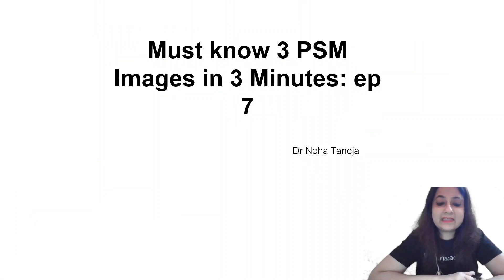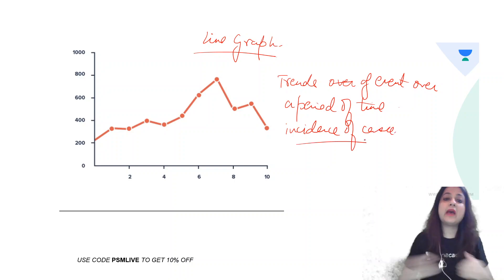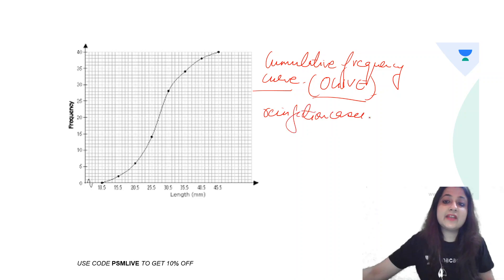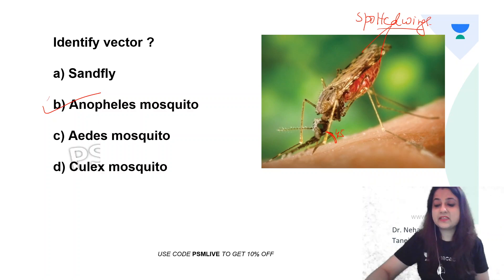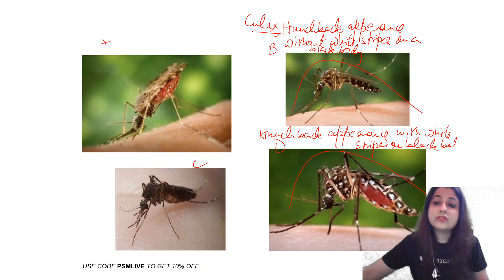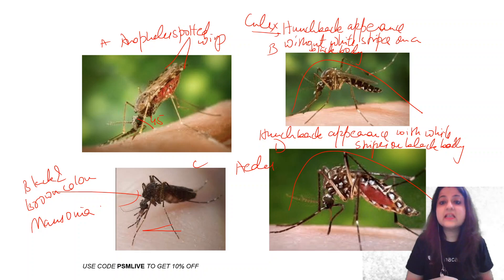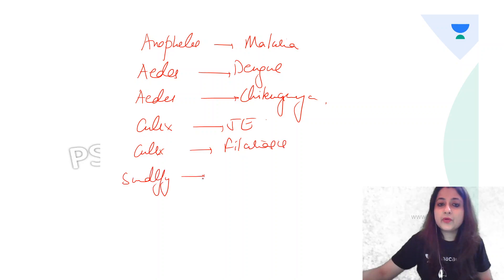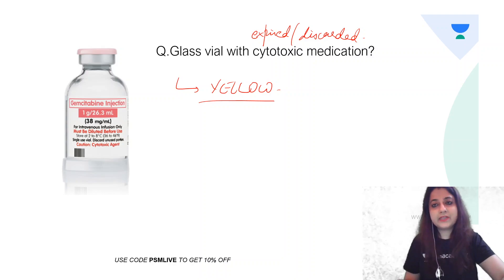3 Must Know PSM Images | Dr Neha Taneja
3 Must Know PSM Images | PSM | Dr Neha Taneja

1. Unlimited access to Live and Recorded Classes
2. Learn from India’s Top Educators for medical
3. Access to dedicated DOUBT Sessions
4. Real-time interaction with best-in-class teachers
5. QBank with 25,000+ practice questions
6. Freedom to study on the device of your choice
7. Highly competitive Live Tests and Quizzes
8. Get Printed Notes with 12-month and above subscriptions (dispatch starts soon)